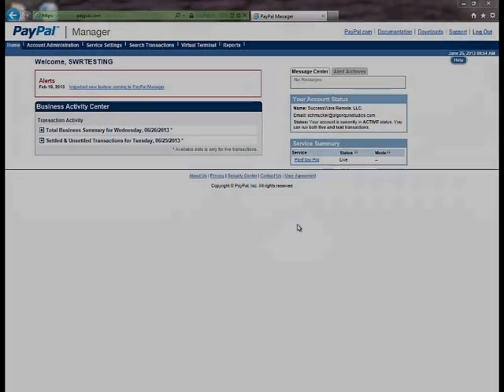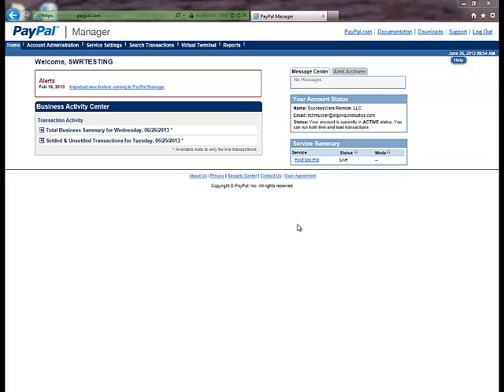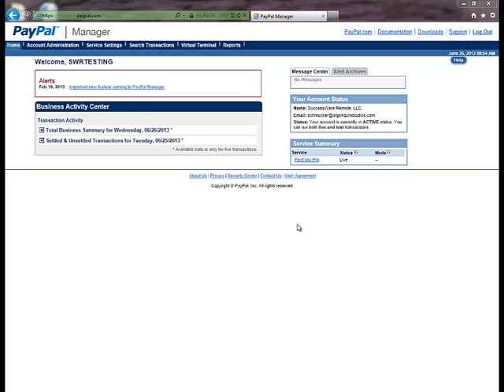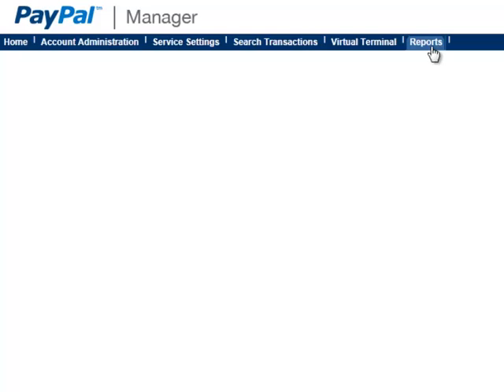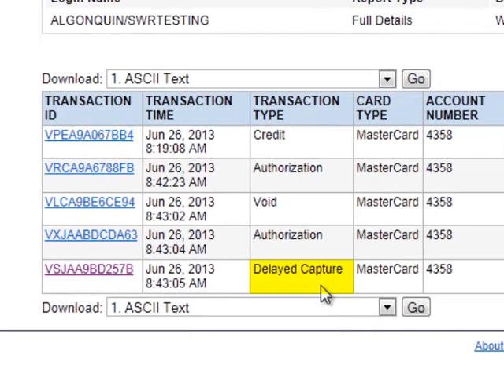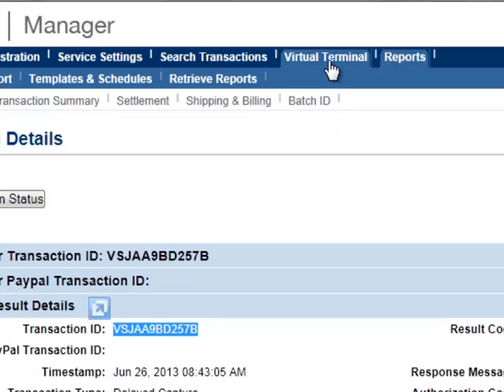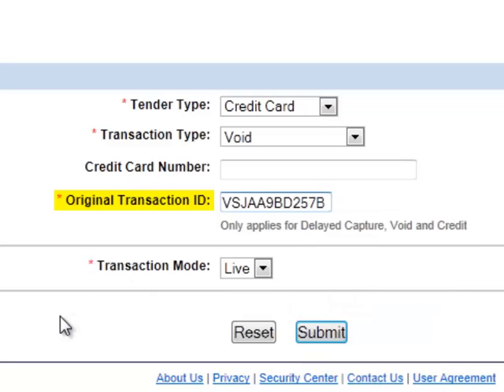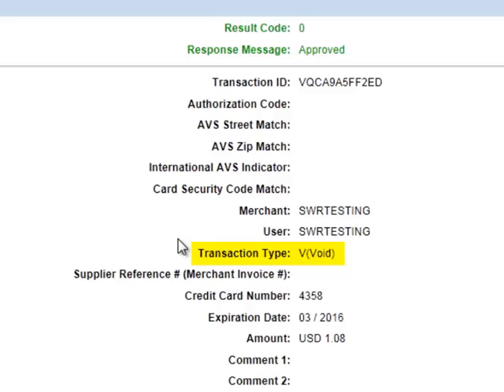How to Void a Transaction in PayflowPro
A short video showing the customer how to void a transaction using PayflowPro.